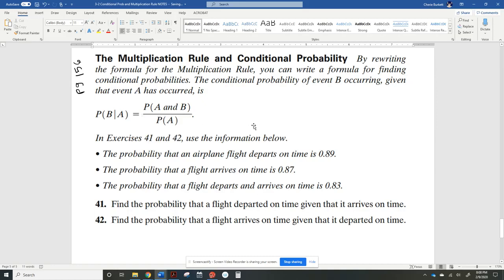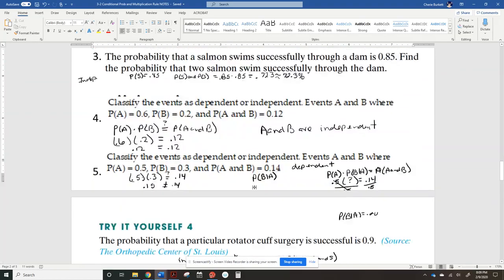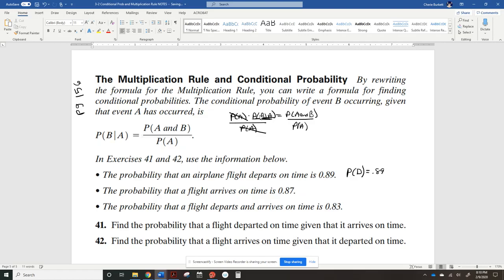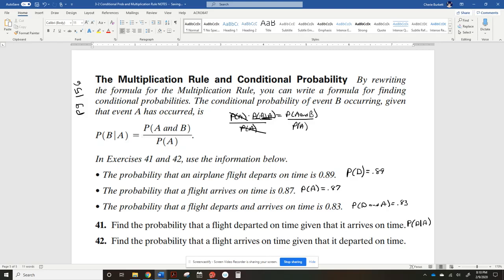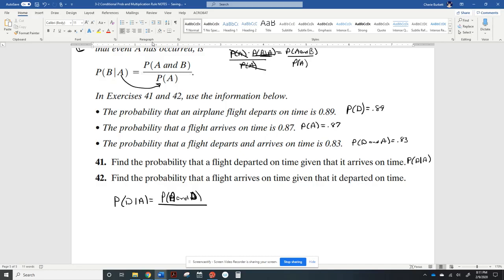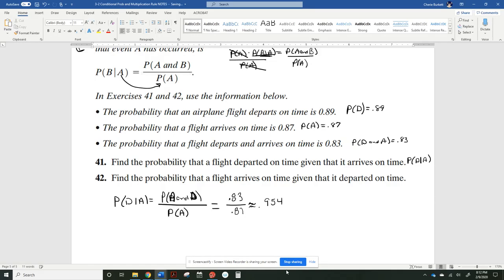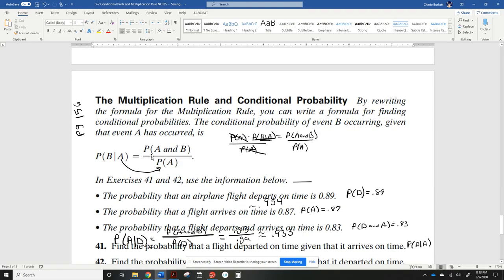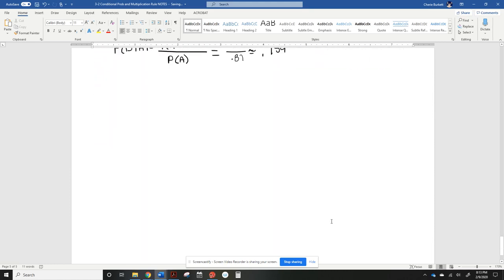mth1342 3 2 notes part 6